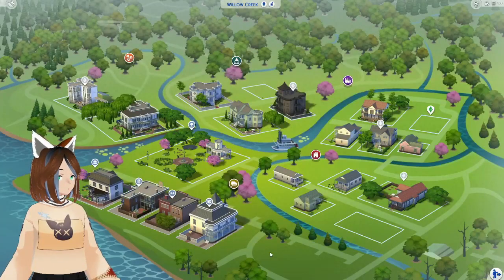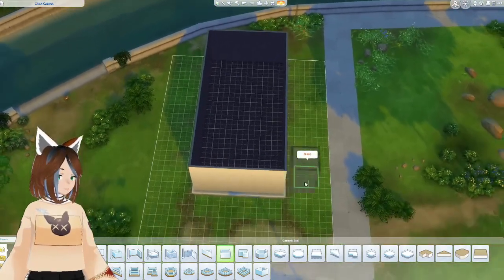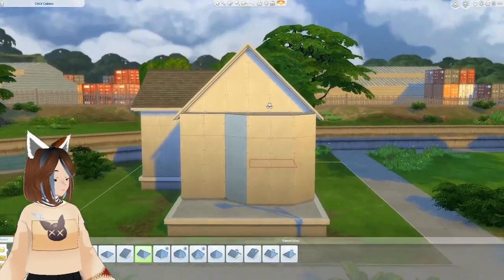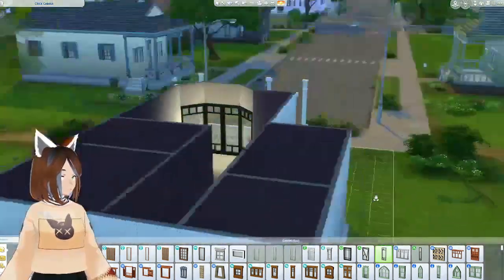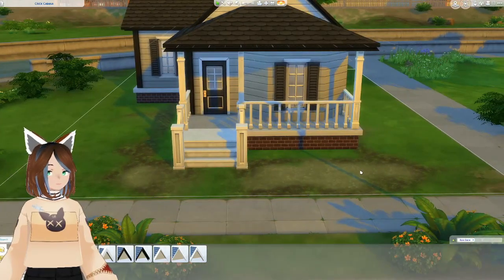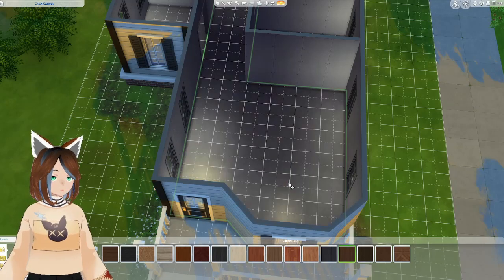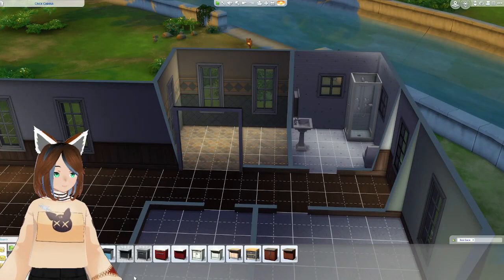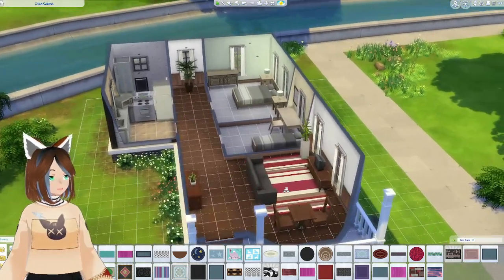Red Panda Begins Sims 4 Building Journey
If you're like me then you're most likely someone who had enjoyed gameplay more than building in the Sims. The Sims 4 however, is often lacking in engaging gameplay content. So I've decided to challenge myself and try building/rebuild the houses within the various worlds. Come along for the journey and enjoy my confusion.

Artist/Textures:
ravenn - [Vroid] [free ver] 可愛いうさぎ衣装リニューアル版||Cute rabbit costume renewal version
ravenn - [vroid] 【ボブヘアスタイルプリセット】||【Bob Hairstyle Preset】

Programs:
VRoidStudio 1.0.4
Streamlabs OBS
Wondershare Filmora x
VMagicMirror